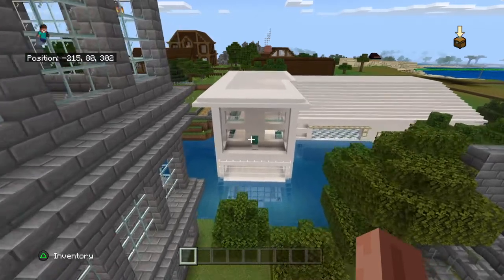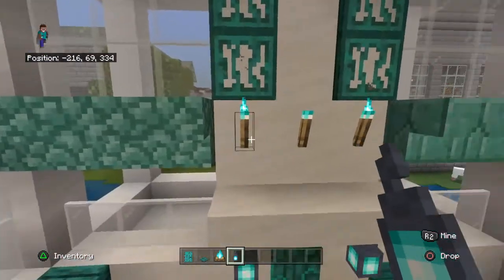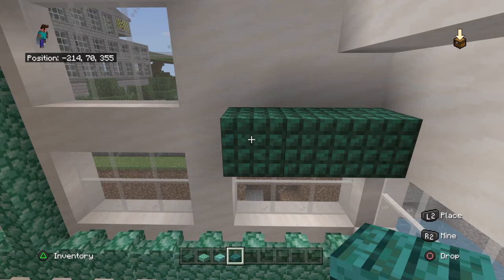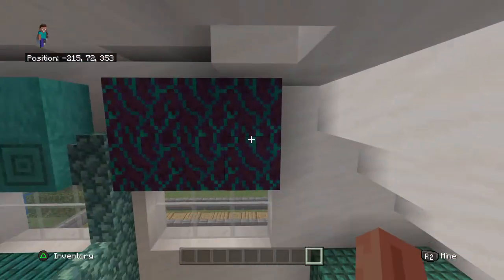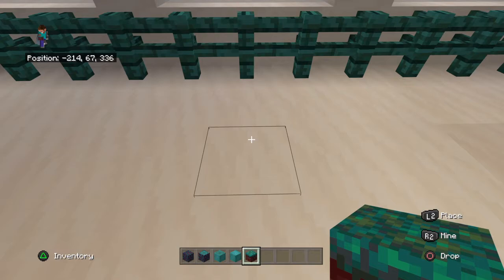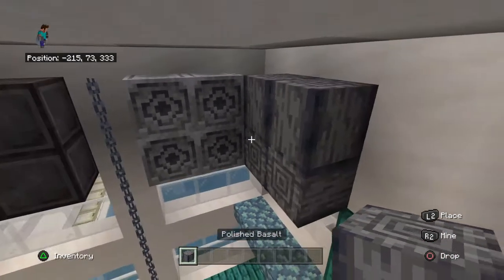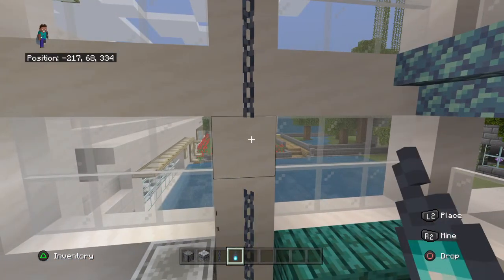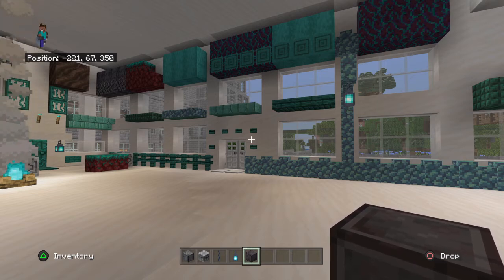Warped Update.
Love this new Warped themed blocks in the Minecraft Nether update. Please give us a Follow and a Like; have a great day!